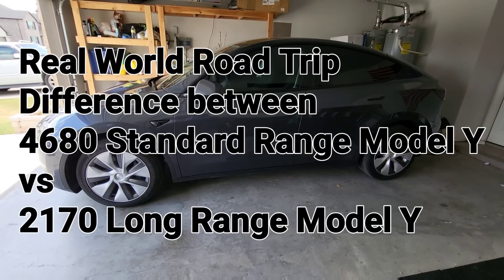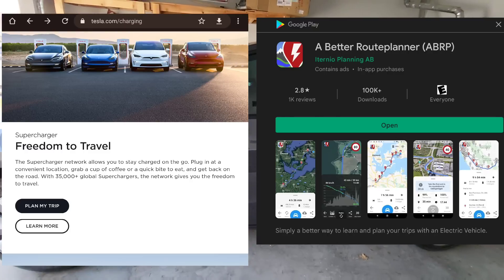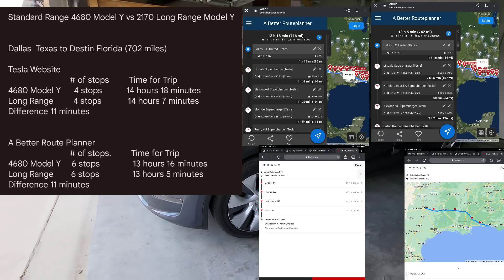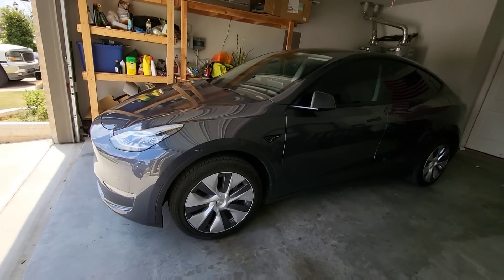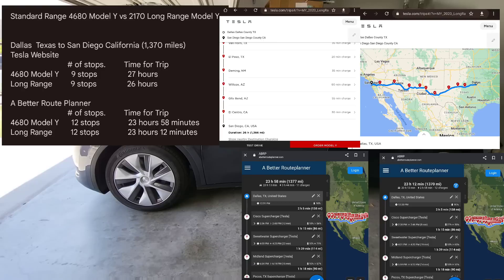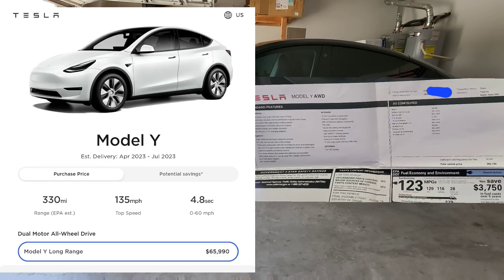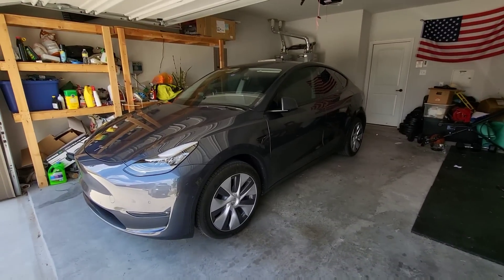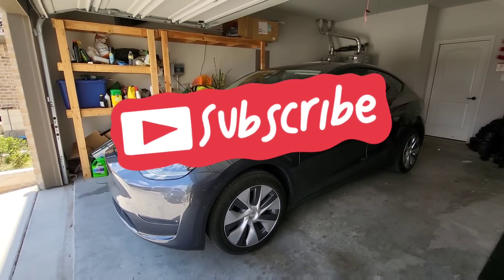4680 Standard Range Model Y vs 2170 Long Range Model Y Real World Differences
4680 Standard Range Model Y vs 2170 Long Range Model Y Real World Differences